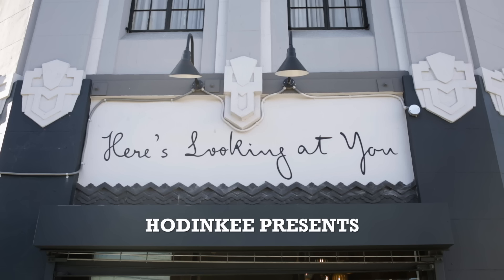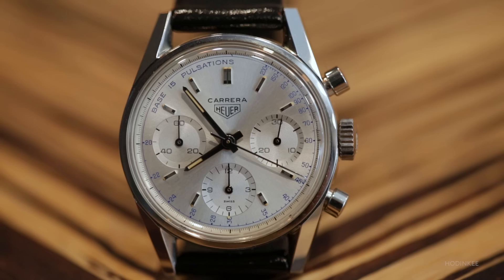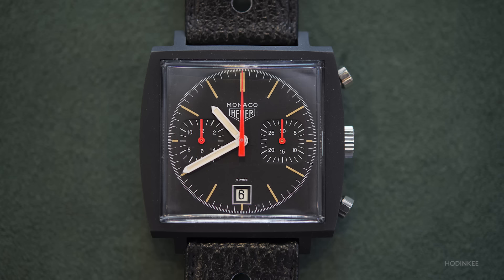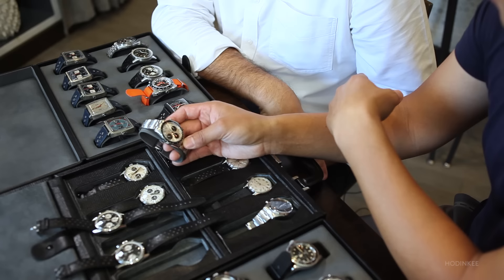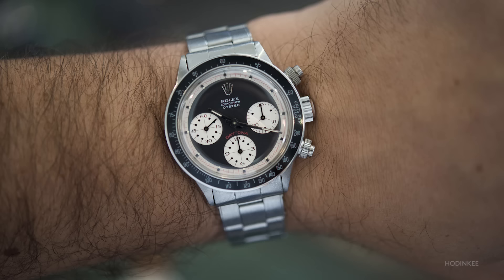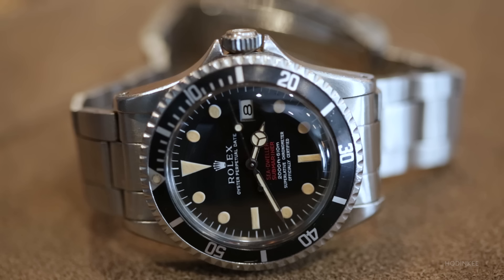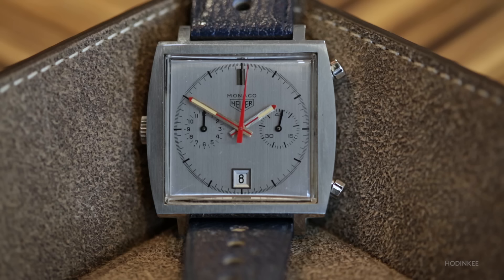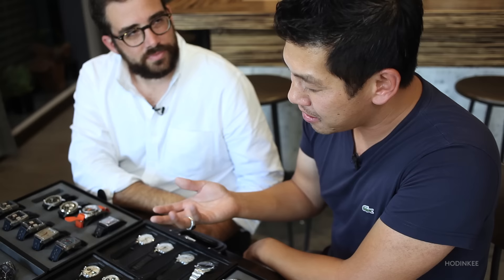Talking Watches With Morgan King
The first time someone meets me in public the conversation typically goes like this: Them: "Hey, can you get me a discount on that new Rolex, Omega, Lange, or whatever?" Me: "Nah, I really can't." After the awkwardness subsides there, the next question is usually, "Okay, so then who's next on Talking Watches?" And usually, I might have a handful of names with which to respond that might mean something to said John Q. Public – like a professional baseball player (with exceptionally good taste in watches and cameras), a noted writer (with exceptionally good taste in cars and comedy), or a watch-world intellectual, or perhaps a well-known collector. Today, however, you're getting none of that.